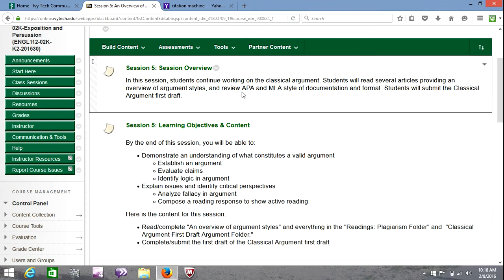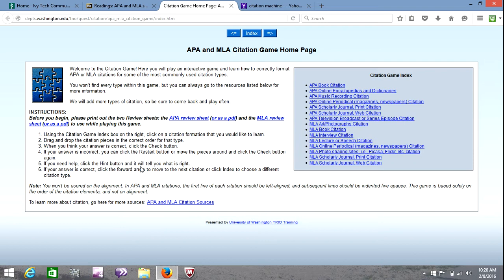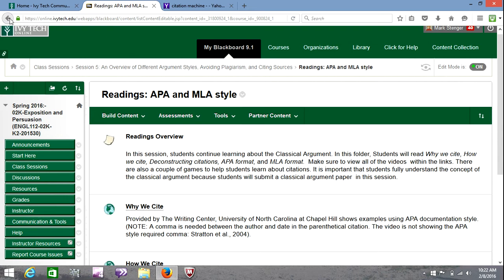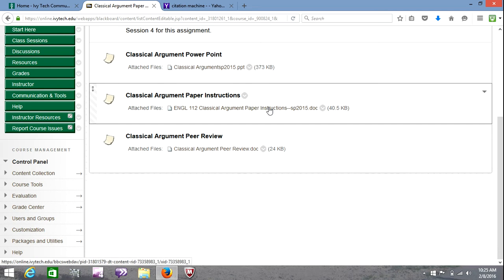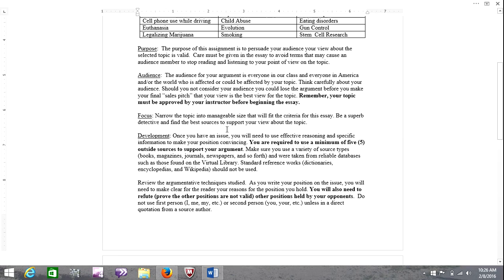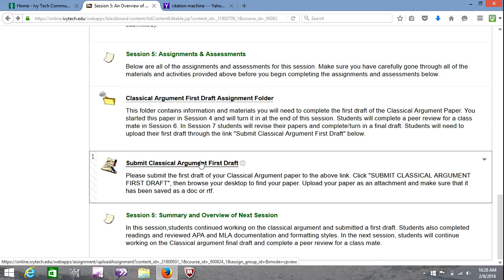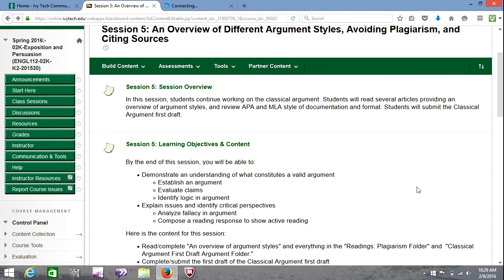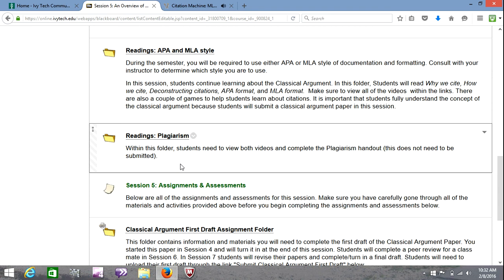English 112 Session Five Class Video.